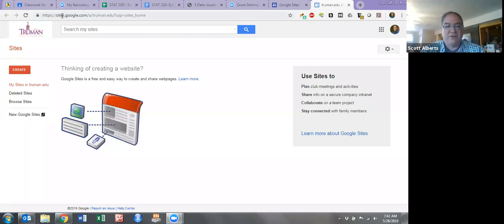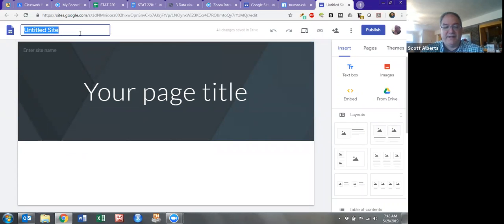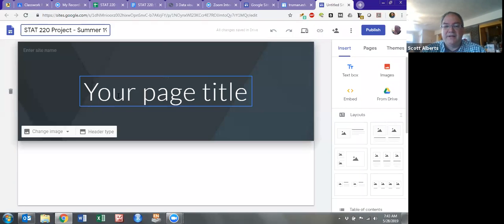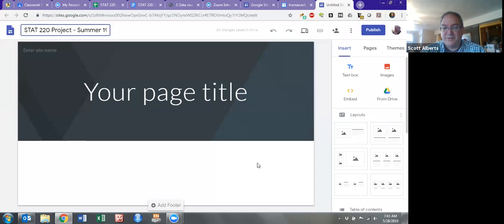Creating a site on Google Sites for STAT 220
walks through how to make a webpage in Google Sites, which is required for our project in STAT 220